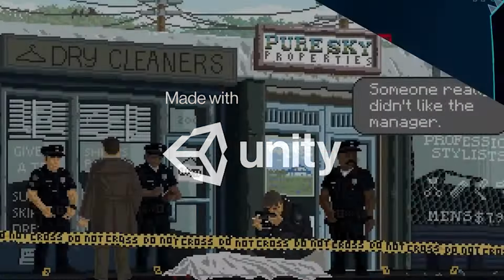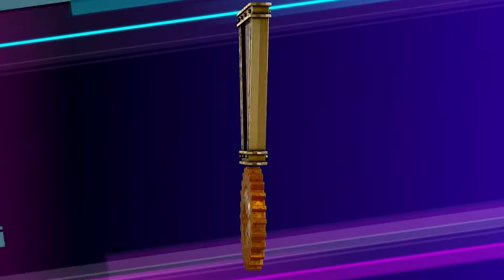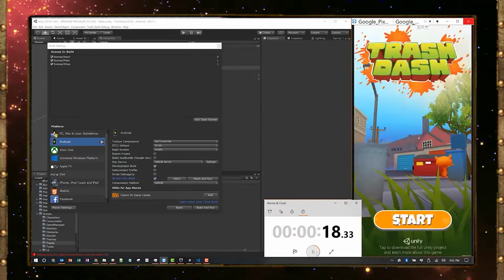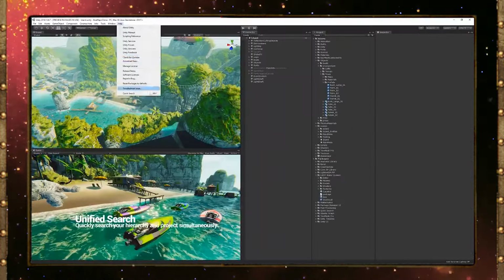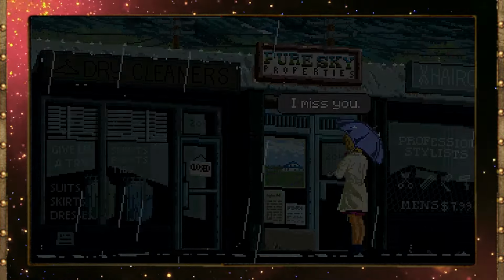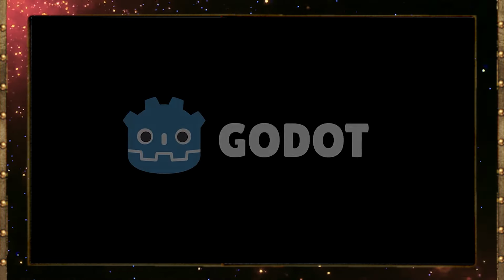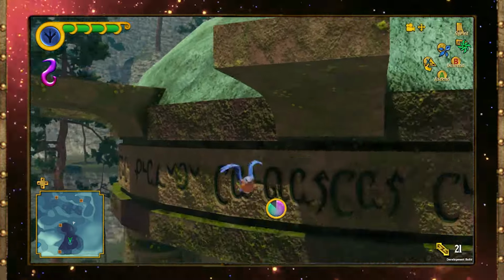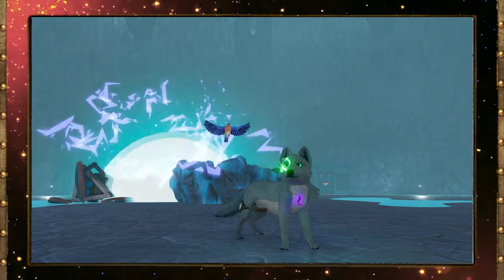Comparing Game Engines in 2024 and Looking at Upcoming GameCube inspired title Seed of Life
Indie game developer Julien and I take a closer look at the main three game engines: Unity, Godot, and Unreal. We explore the trends that are predicted to be on the rise in 2024, and take a closer look at his upcoming GameCube inspired title, Seed of Life.

Seed of Life is an old school GameCube inspired action-adventure game where players take on the role of Hope, a spirit in the form of a gray wolf, joined by an unexpected companion, a bluebird named Letty. Players can explore picturesque landscapes, battle formidable foes, and unlock new abilities as they embark on a quest to restore balance to Nature and uncover hidden secrets.